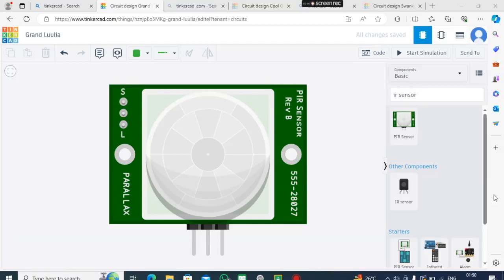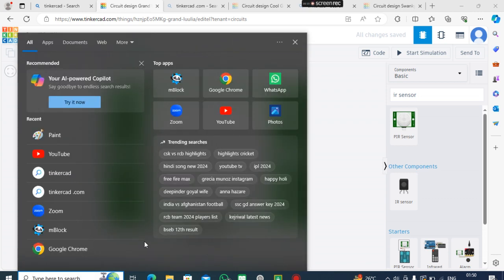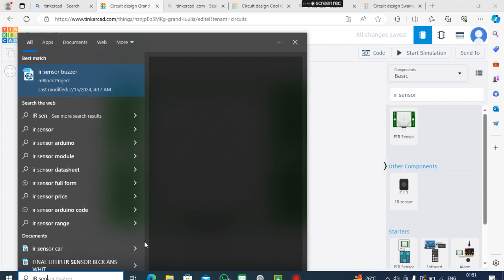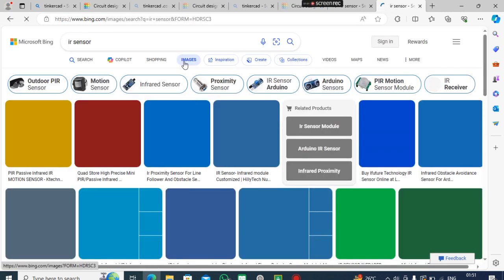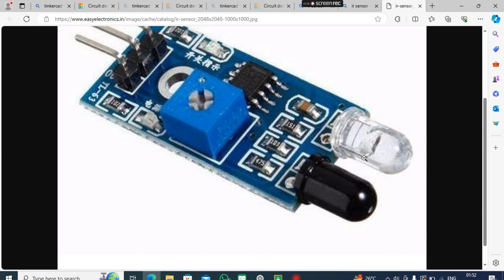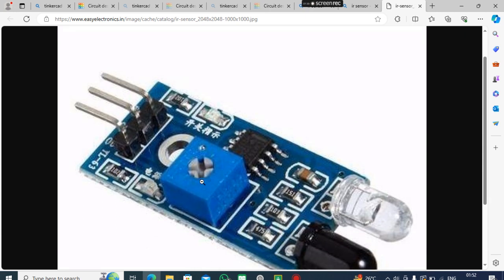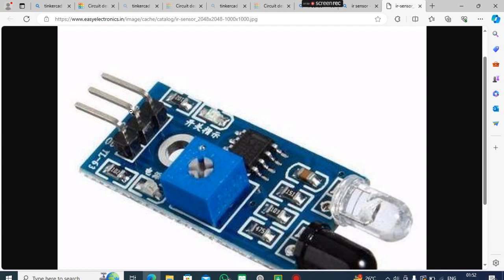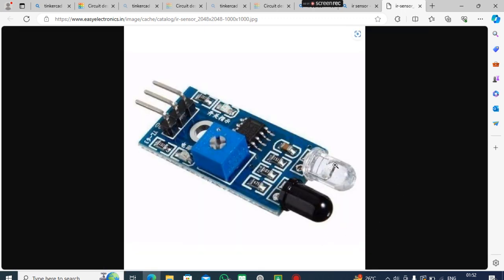ABOUT IR SENSOR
Welcome to today's lesson where we will be learning about IR sensors and how they work. Infrared sensors, or IR sensors for short, are electronic devices that are designed to detect and measure infrared radiation. They are commonly used in applications where the presence or absence of an object needs to be detected. IR sensors can be found in various devices, including remote controls, security systems, and temperature sensors.

The functioning of an IR sensor is based on the principle that all objects, including living beings, emit infrared radiation. This radiation can be detected by a sensor and converted into an electrical signal, which can be used to trigger an action or provide information about the object being detected. IR sensors typically consist of an IR emitter and an IR receiver. The emitter sends out a beam of infrared radiation, which is then reflected back to the receiver by the detected object. The receiver then converts the reflected radiation into an electrical signal, which can be used to trigger an action.

Understanding the workings of IR sensors is important as they find a wide range of applications in various fields like robotics, automation, and security systems, among others. Hope you found this information helpful.